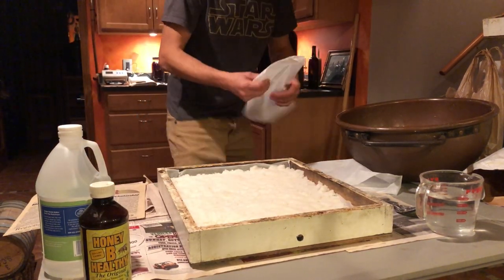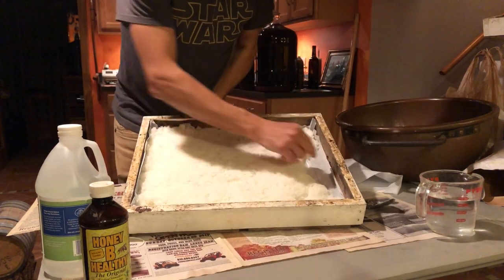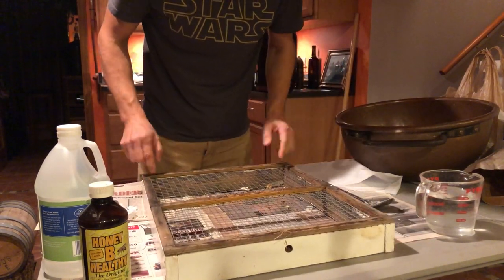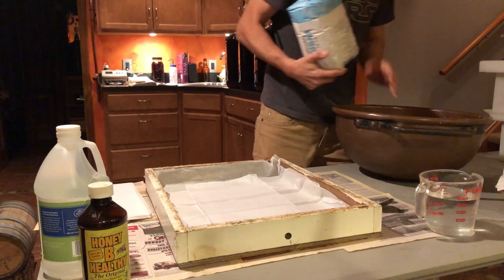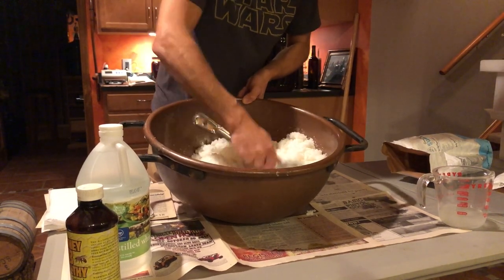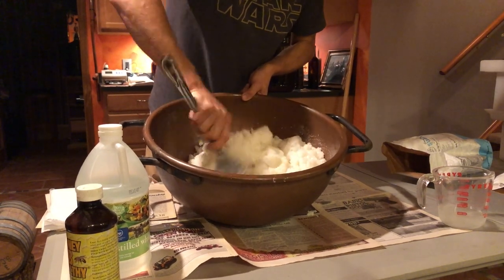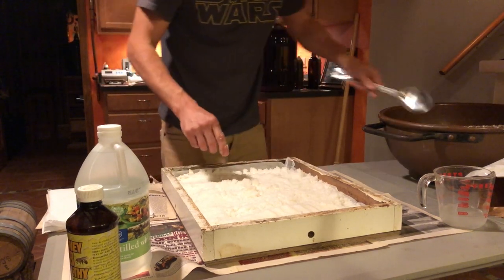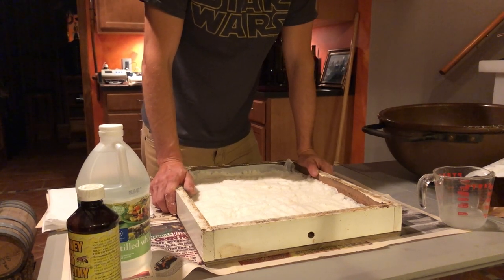Make a candy board to overwinter a honeybee colony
In this video, I discuss the benefits of a candy board for overwintering a beehive. Here in SE Indiana, the winters can be long and cold. While I try to have 40+ pounds of honey on a colony before we go into the winter, sometimes, it just doesn’t happen, even if I don’t take a fall honey harvest. So, a candy board is a great way to finish carrying the colony through the winter until spring. Not only does it extend their food stores, but it wicks moisture and prevents condensation from forming above the bee cluster and dripping back down on to them. Bees can take the cold… but they can’t take being cold and wet. There is also a small hole drilled in the front of the candy board that allows excess moisture to escape the top of the hive. Not only that, but in a scenario where the lower entrance is blocked, this hole can also allow the bees out the top to do their needed cleansing flights on warmer flight days. It’s kind of like an insurance policy. It helps a hive through the winter… and any uneaten sugar that is left can be used to make your 1:1 sugar water feed in the spring.

Here's a basic recipe:

2:1 Sugar Water
8lbs sugar to 1/2 gallon of water.

1:1 Sugar Water
4lbs sugar to 1/2 gallon of water.

1 tsp. plain white vinegar (optional)*
1 tsp. HBH if you have it (optional)

* If you choose to use the vinegar (as a mold inhibitor) add it to the water and never use Apple Cider Vinegar as it attracts SHB.

Now of course it’s true that cane sugar is not the best food for a bees gut. I get it… but a colony that has starved over the winter is even worse. I believe when we put bees into a box and keep them from swarming and taking a share of honey, then it’s our responsibility to do all we can to make up for their well-being. The candy board is an indispensable tool that has worked from me every year.